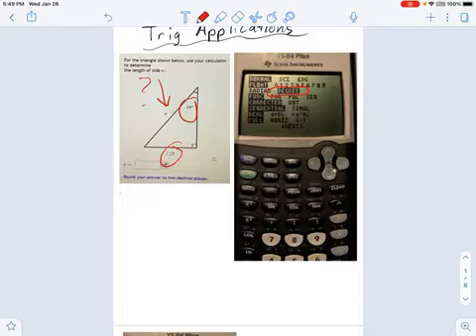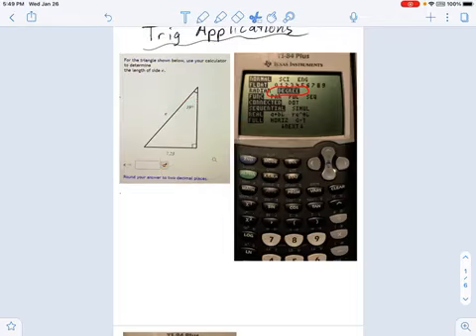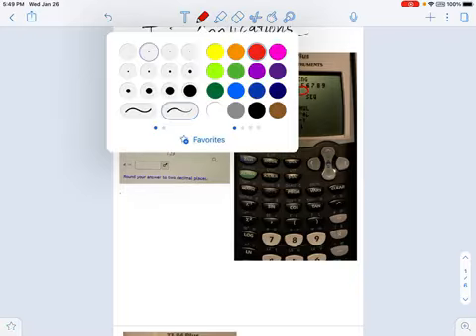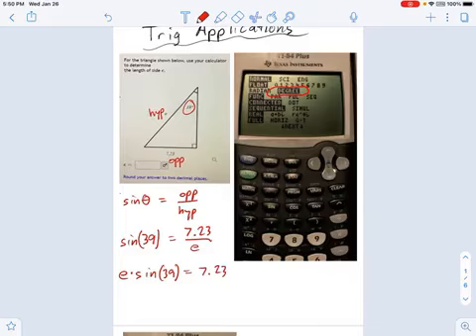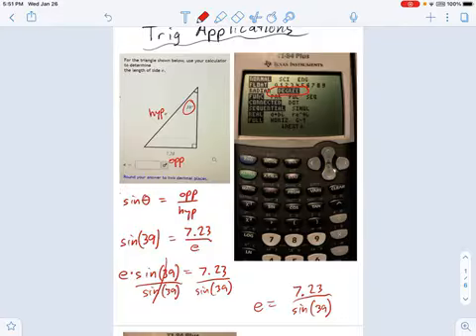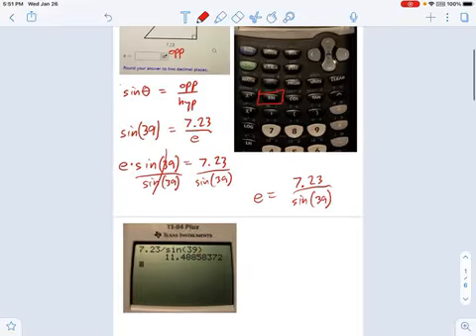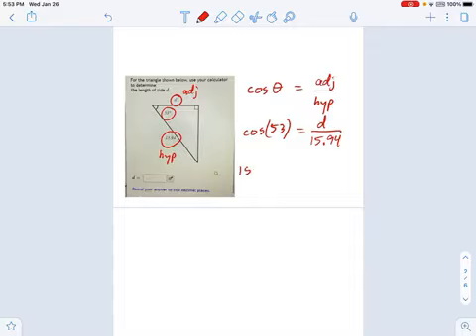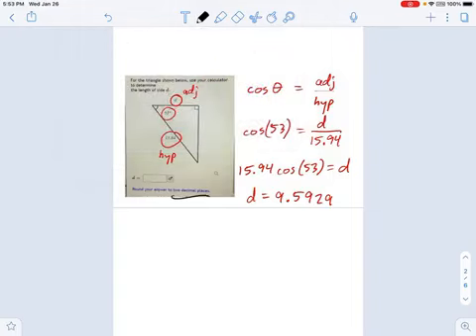SM3.11.17 - Intro Right Triangle Applications with Missing Side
Murphy Math --
Introduction to right triangle trig applications with a missing side.  Use SOH-CAH-TOA to determine the proper trig function.